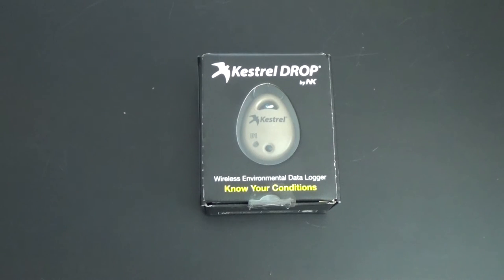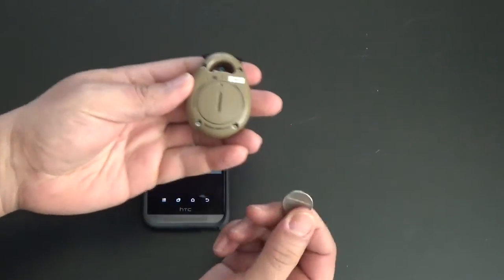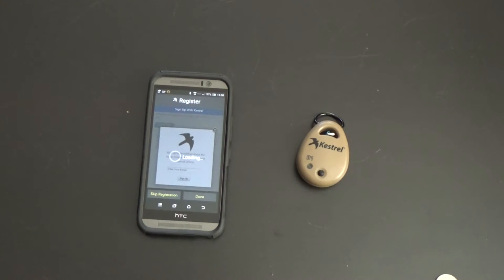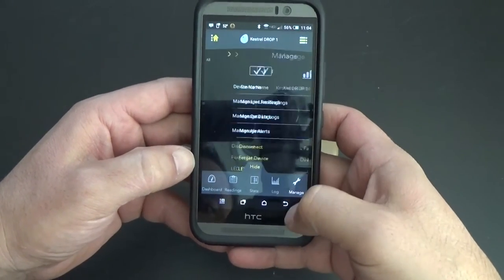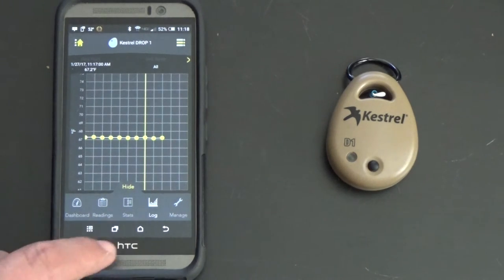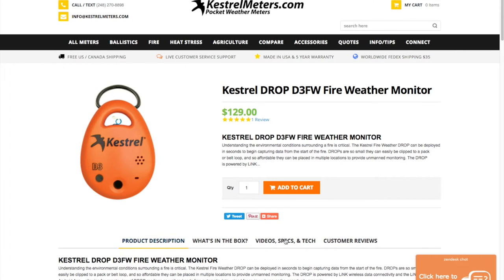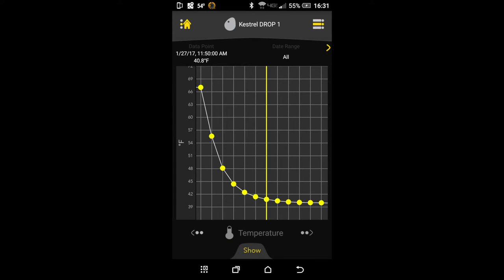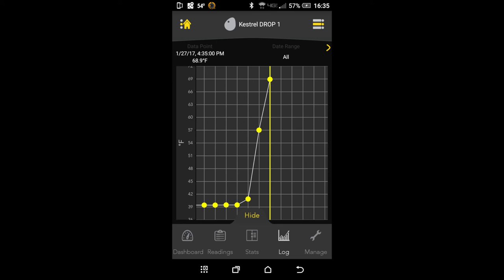Kestrel Drop D1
A relatively quick video of the Kestrel Drop D1. Since there is very little info available I threw this together real quick. Goes through a quick unboxing, pairing the unit to a phone and some basic setup and functions. Hope this helps.

After a couple of days of using it I like the unit a lot and it will fit the intended function well. My initial goal is to gather info on our storage location of MRE's on a fire engine. As temperature affects the life (and safety) of MRE's I thought some accurate temperature info was in order. We can then use that data to see how long the MRE's will last and how often to replace. The most relevant data won't come until this summer.